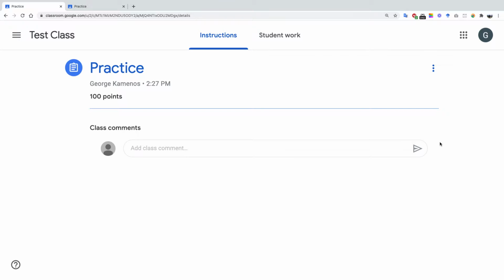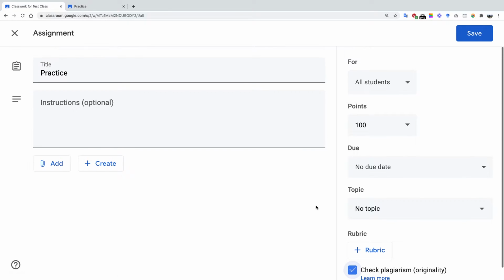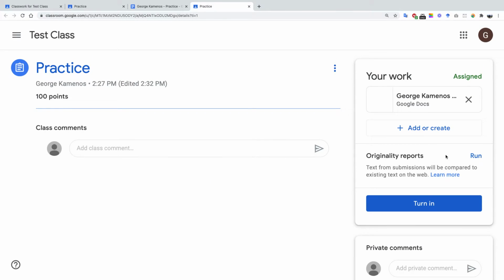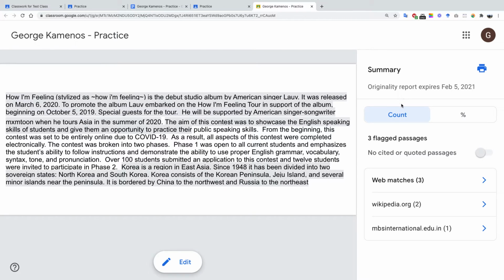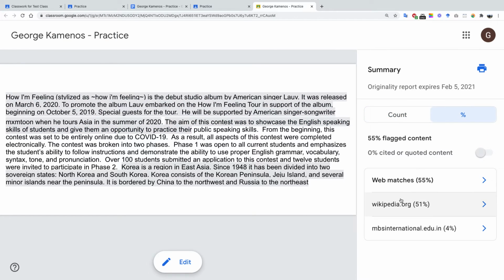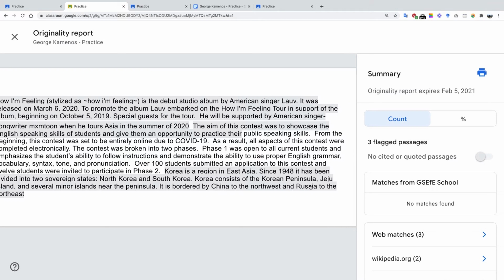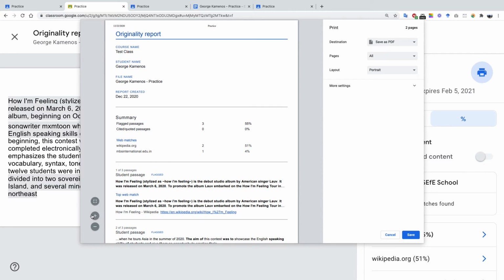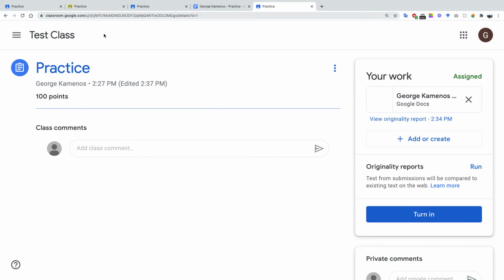How to use Google Originality Reports in Google Classroom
In this video you will learn how to check for plagiarism and compare your students' work to one another almost instantly using Google.  In order to use this feature you need to have access to the premium version of G Suite.  Please click this form --

You can also click here for more information and resources -

to sign up for a demo version of Google Enterprise for Education (premium g suite) and they will send you an e -mail with instructions on how to get your free demo account! I hope you all enjoy this wonderful feature! ~~ George